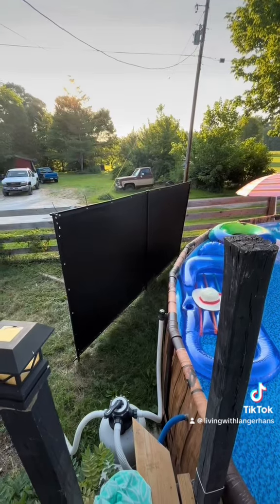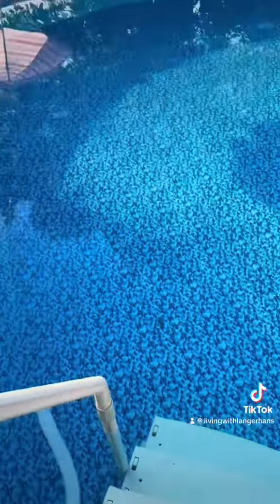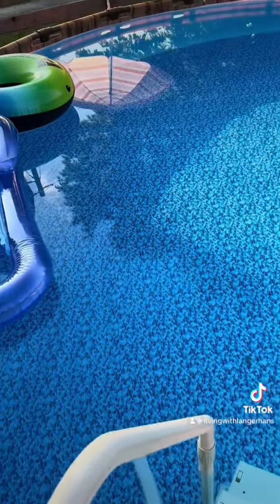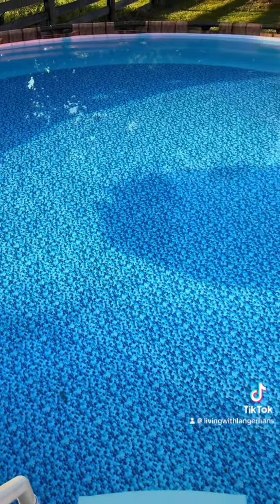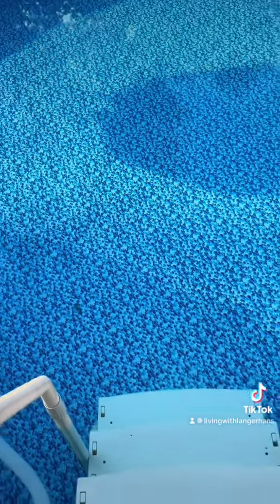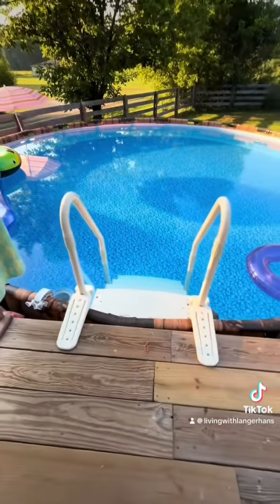Coleman 22x52 pool update!!!